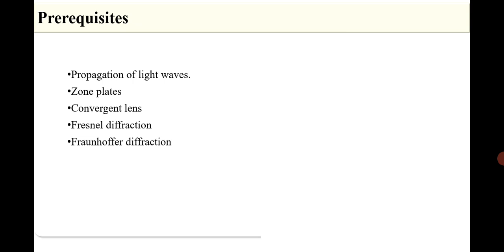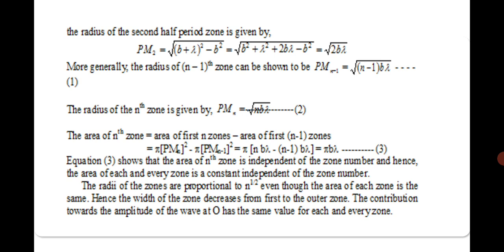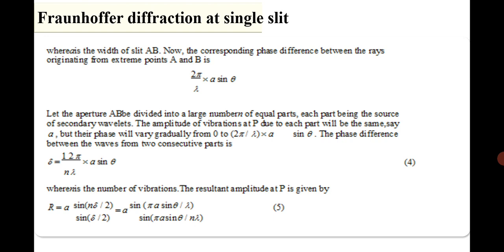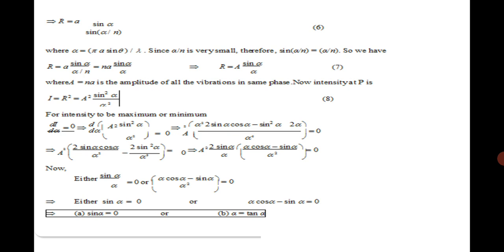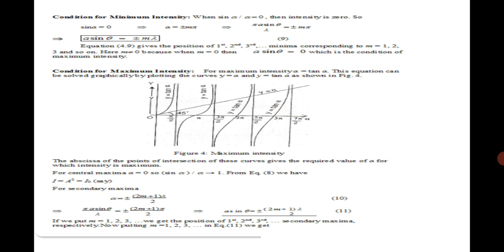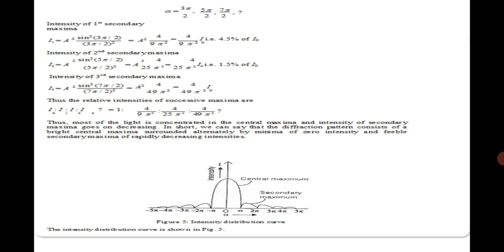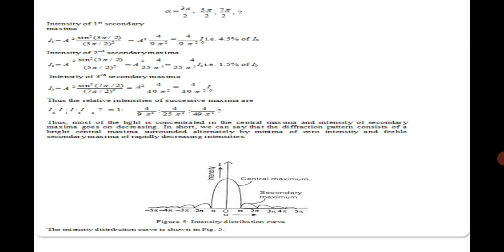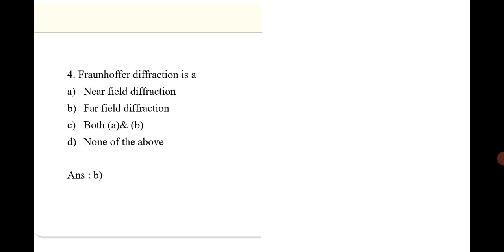Session 17-B Sc 4th Sem Paper 4-Physical Optics